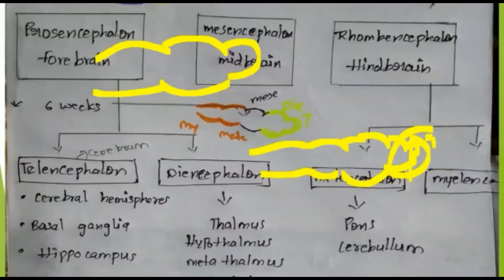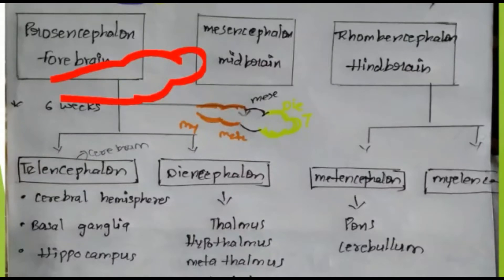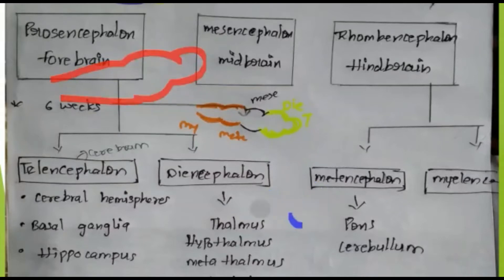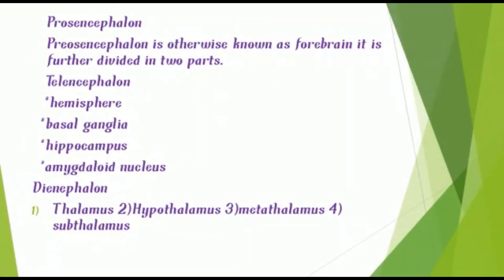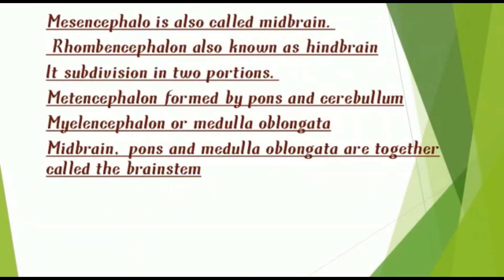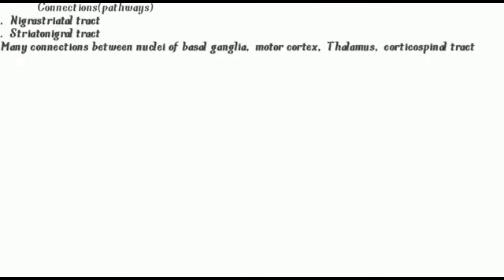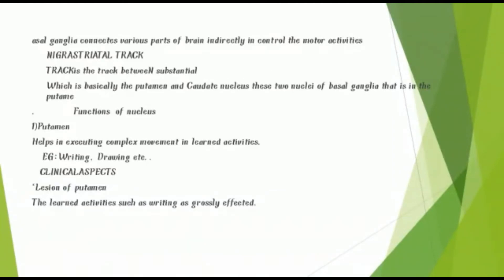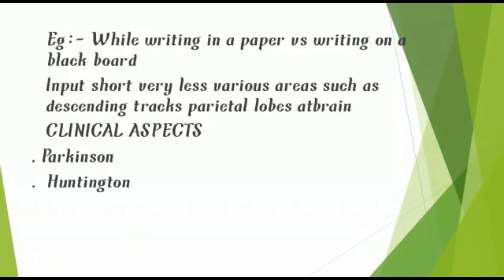Nervous system Part 2 | Bscmlt | Mlt healthy vlogs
Nervous system Part 2.

This video presentation by Vishma from jaya college of bscmlt, Hanumkonda